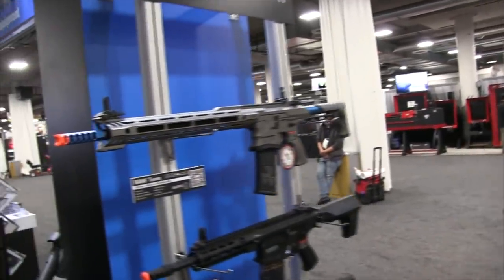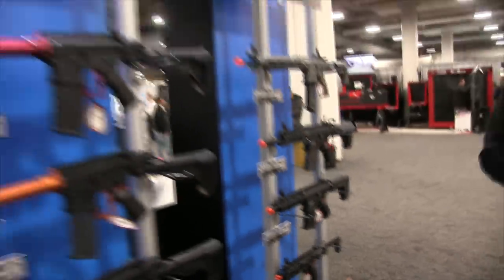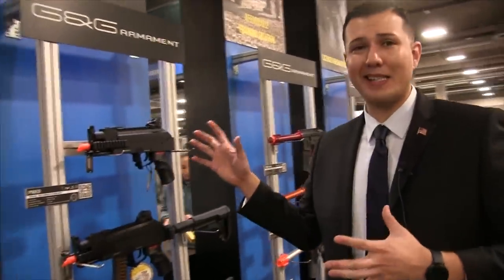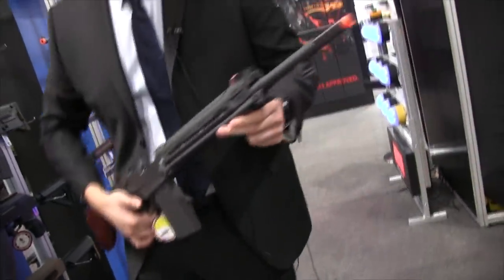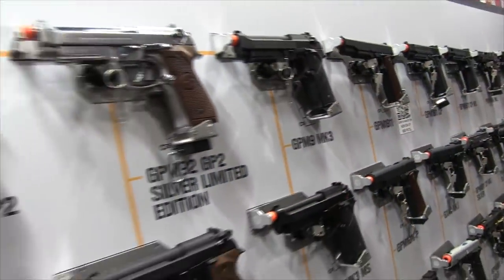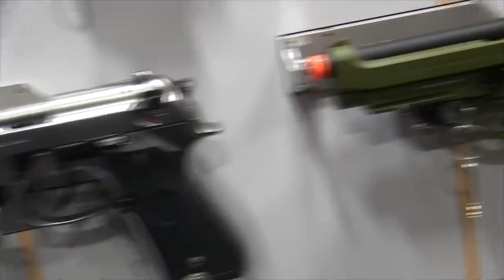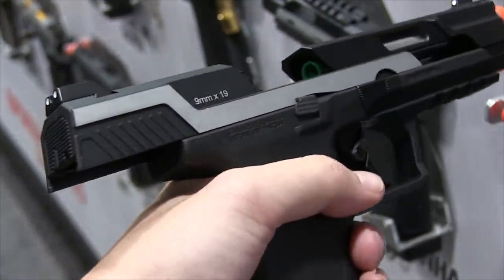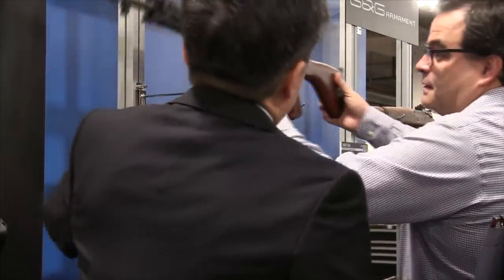Remote Controlled Airsoft Gun? - Is It A Good or Bad Idea? (G&G At Shot Show 2020)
The white controller seen here will control your selector switch options, trigger pull, and can be used to diagnostic check your rifle.
A black controller will also be available for field owners and shop owners to override white controllers to set compatible replicas to semi only and the other options the white controller offers users.
The black controller will bypass the white controller and lock it out if needed.